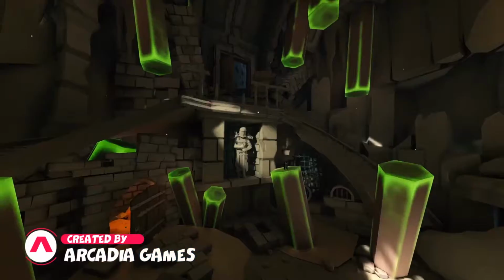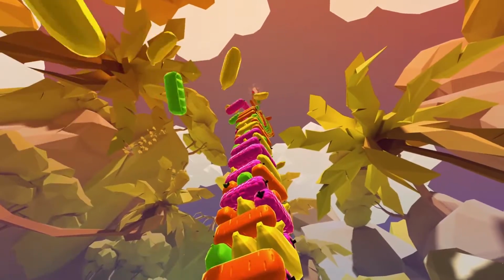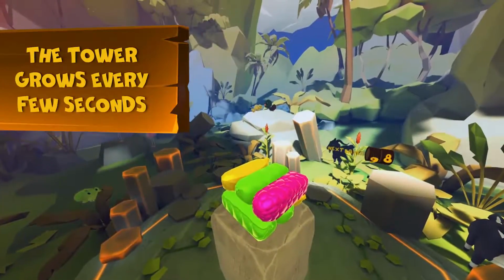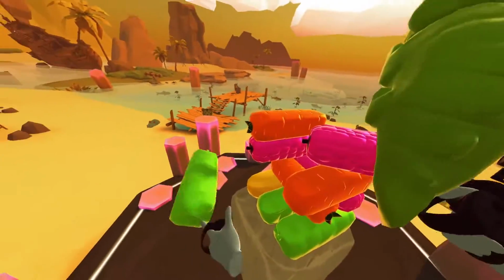JENTRIX - Official Trailer | New Games 2022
Jentrix is a Virtual Reality board game that combines the best of Jenga and Match 3 mechanics.

Platforms:
PC

Release Date (Rumor/Confirmed):
2022